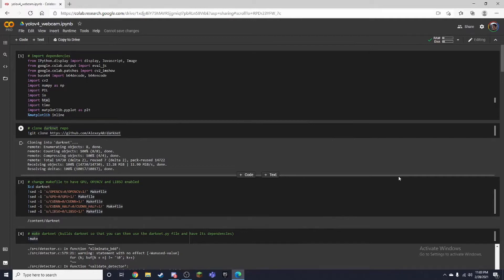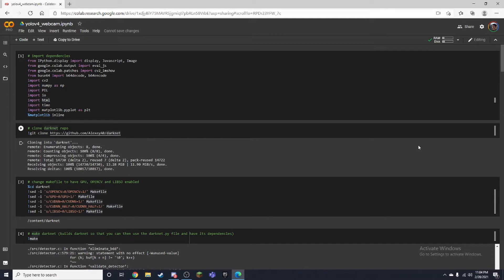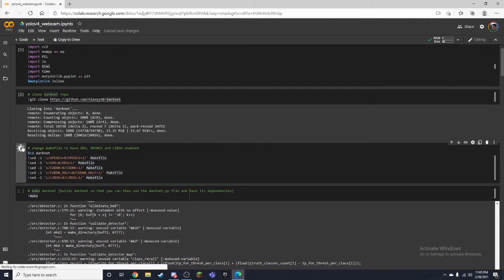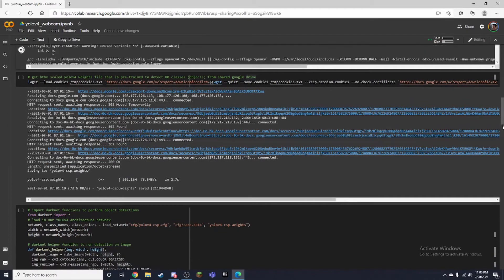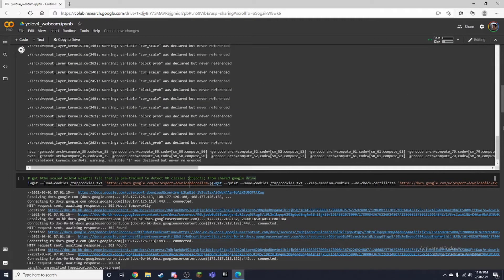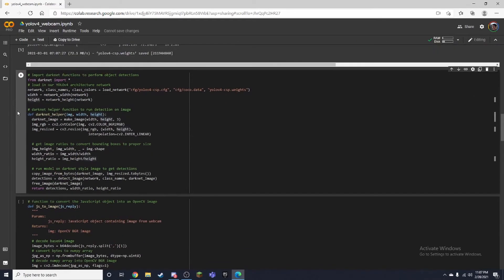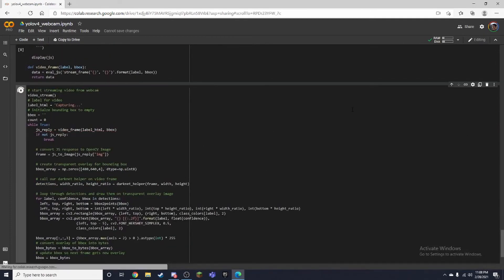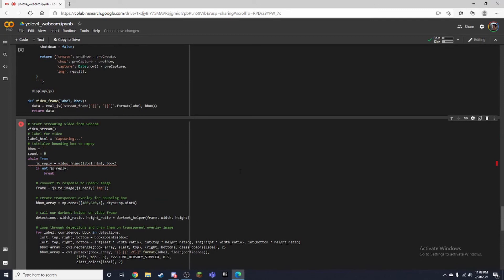How to Use Yolov4 with Live Stream through Webcam google Collab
In this tutorial, we will be using a pre-trained Yolov4 model with google collab and be using a script to run a live stream through our webcam and combine it with our yolov4 model to use in real-time.